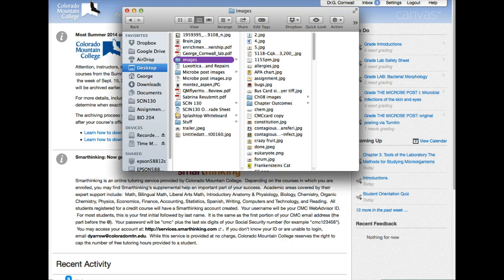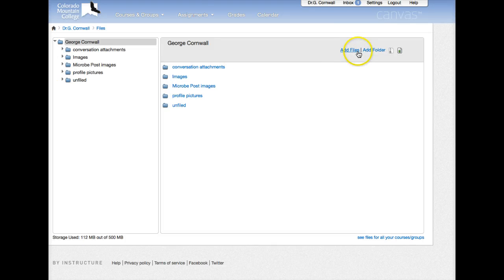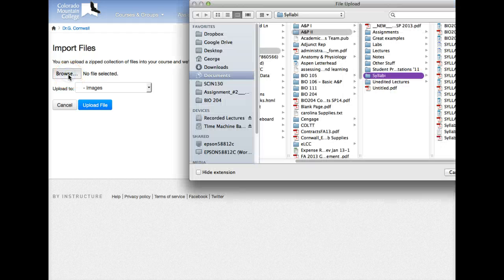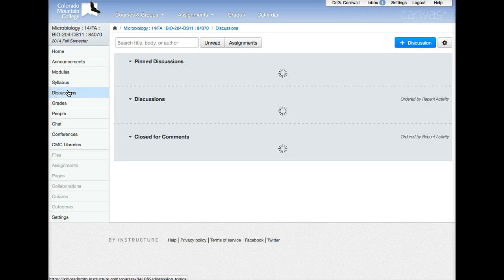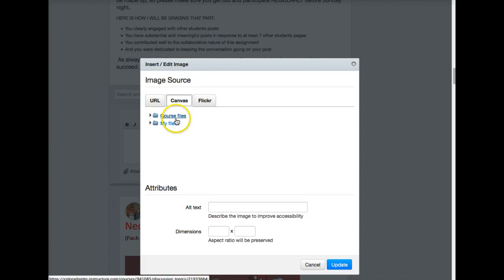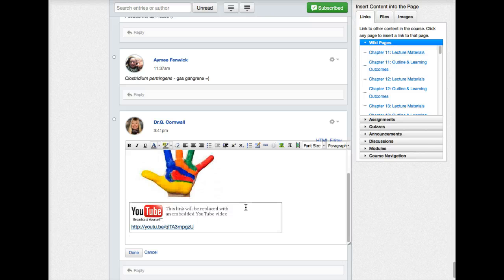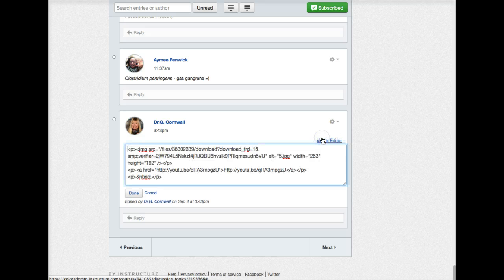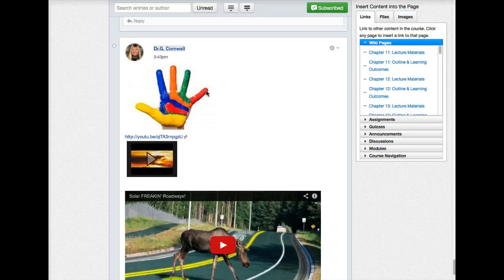Adding Images & video to a CANVAS Discussion